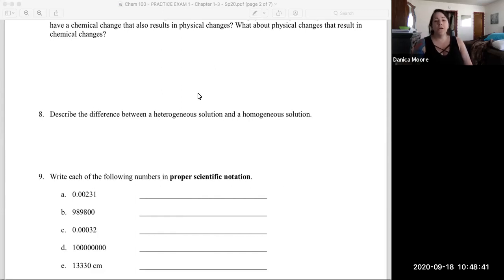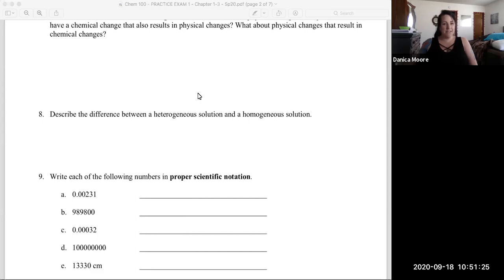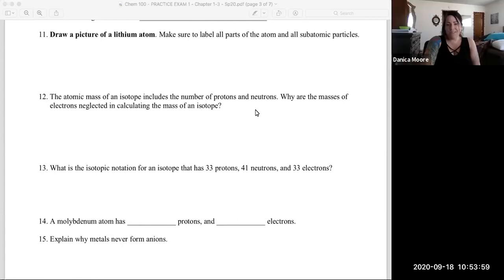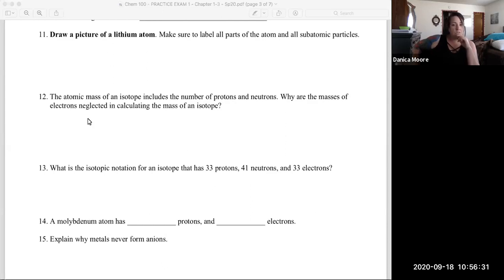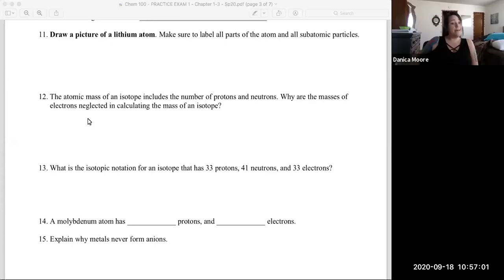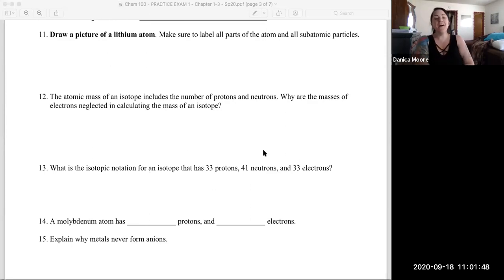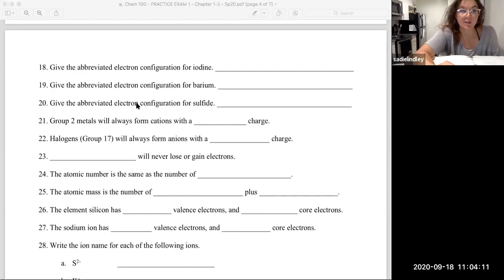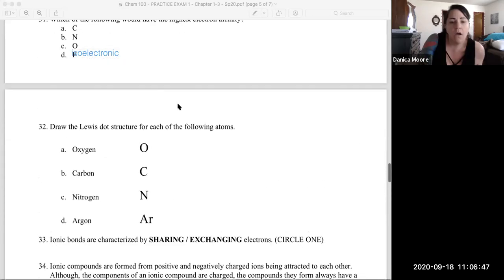Chem 100 - Exam 1 Review - Part 1